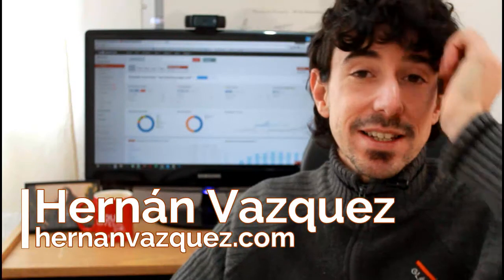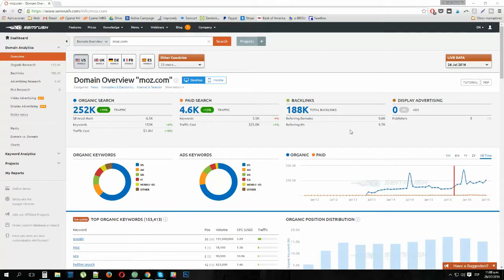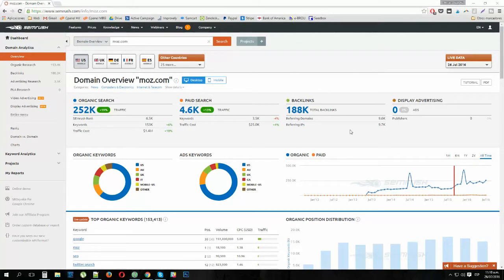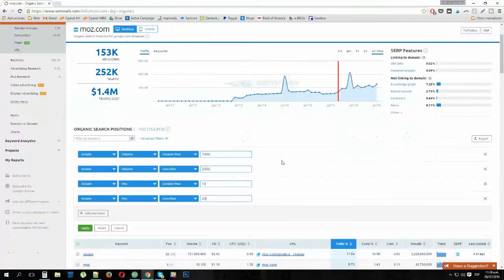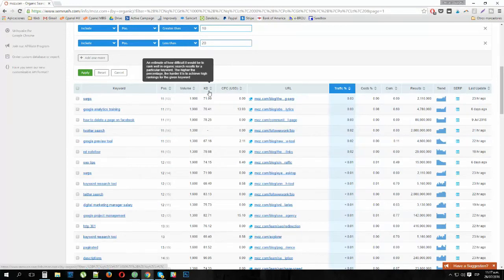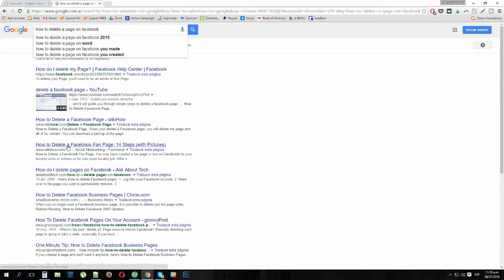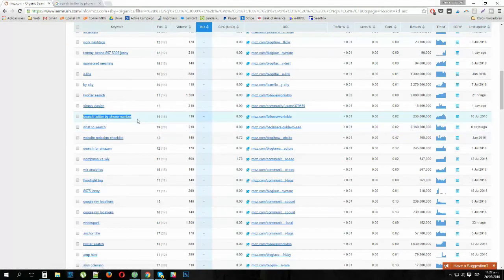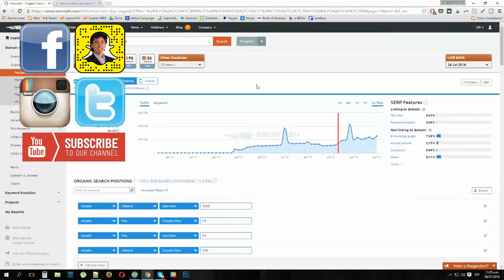SEMRush Tutorial and Review - Spying on Competitors Keywords - Hernan Vazquez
Access one month of free access to a PRO account for SEMrush

ツ 6.000 Visitors in 30 Days With $0 Budget (Free Guide) ☞